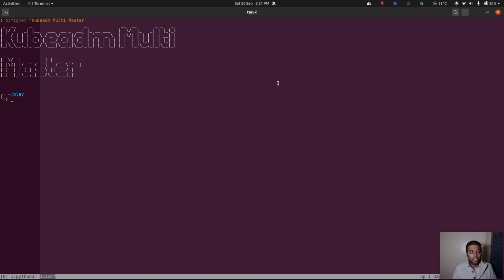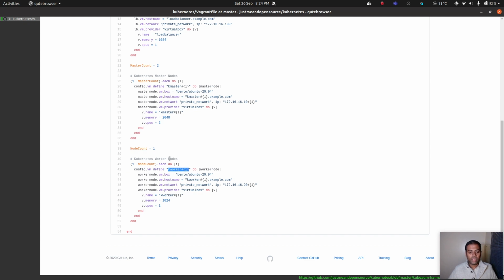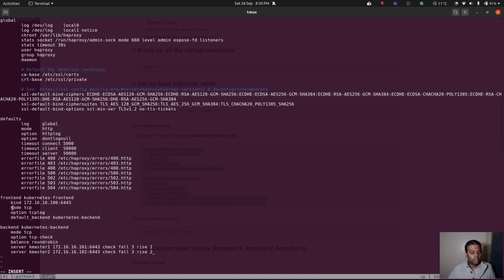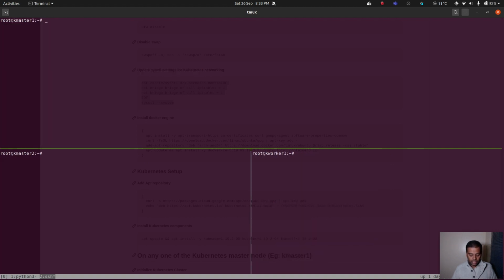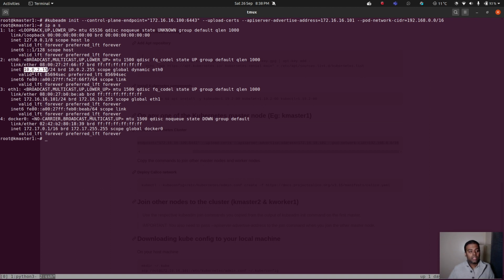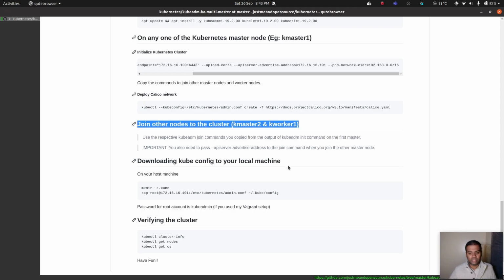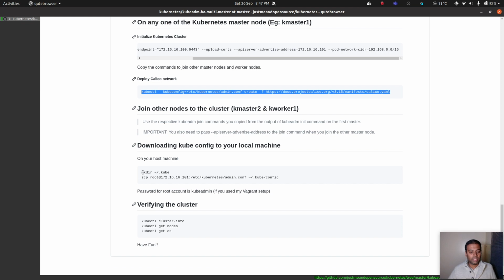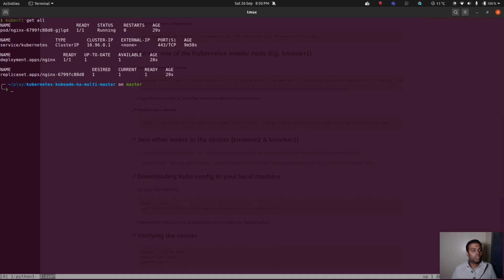[ Kube 1.3 ] Set up multi master Kubernetes cluster using Kubeadm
In this video, I will show you how to use the kubeadm tool to set up a multi master kubernetes cluster.